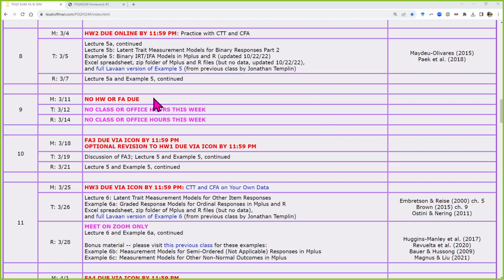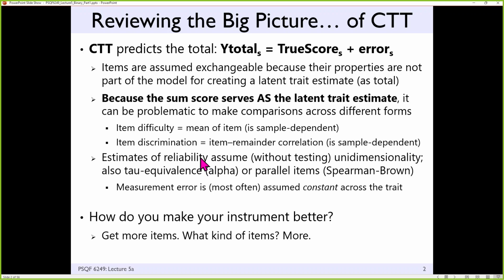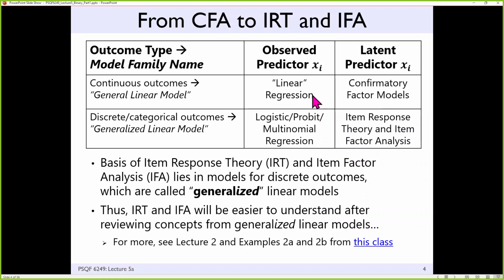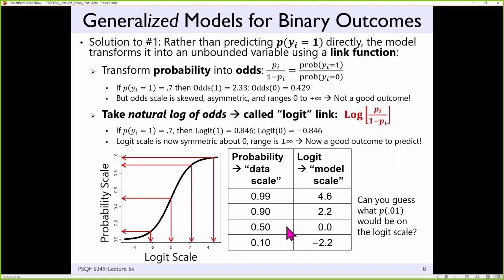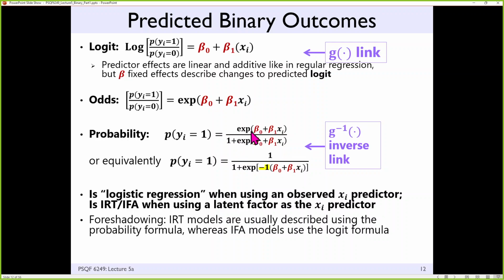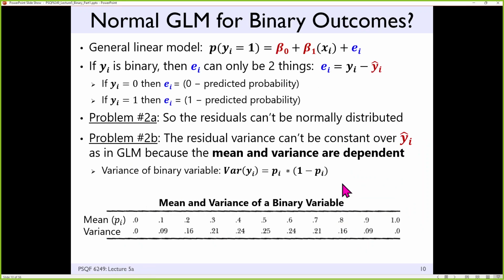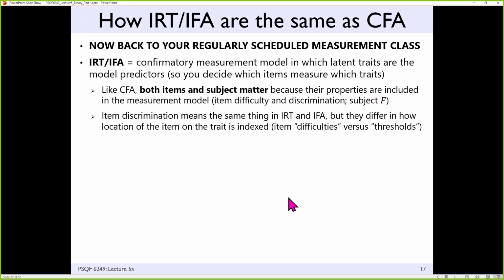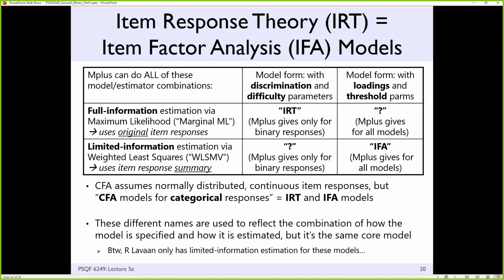PSQF6249_Lecture5a_Part1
Lecture 5a slides 1-20